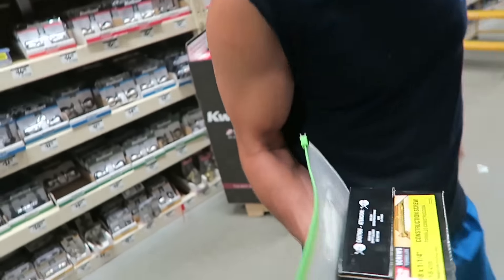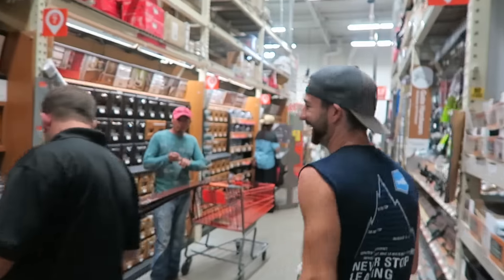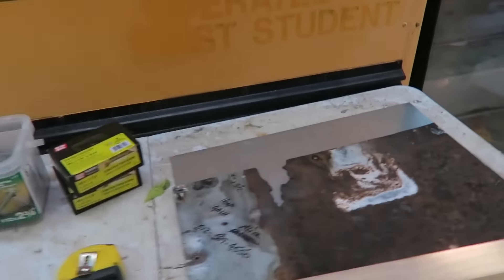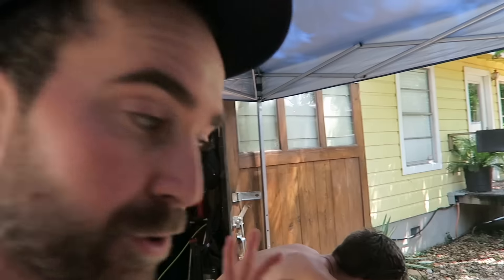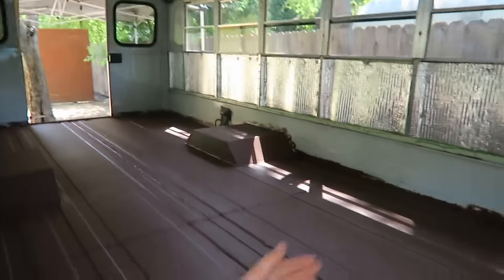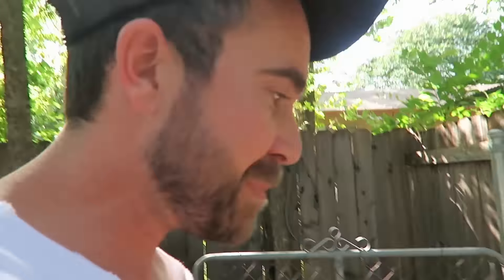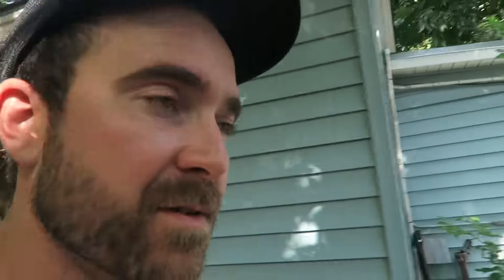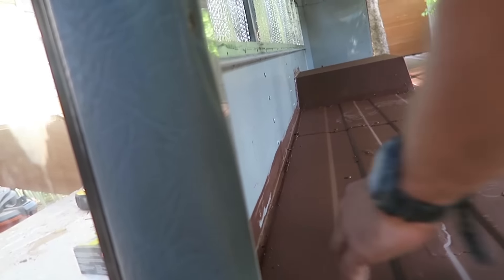JaxAcrossAmerica VLOG 27: Subfloor setbacks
▼▼▼New Travel Vlogs Every Day▼▼▼
Vlog #27: Rainy day and lots of minor changes to get the proper materials for the custom subfloor, insulation, for hardwood floors.

Please stay in touch + maybe we can meet up for a vlog + a bite + an adventure!